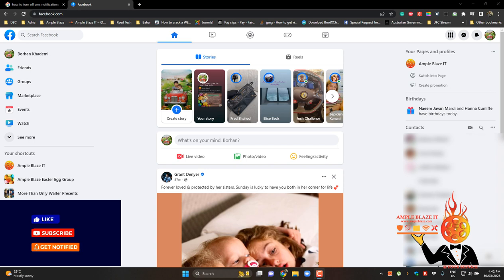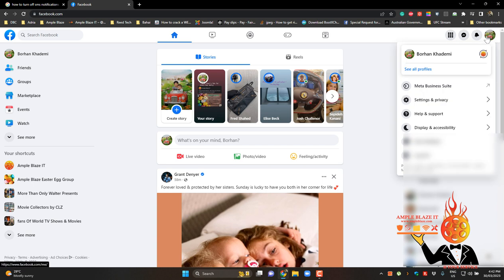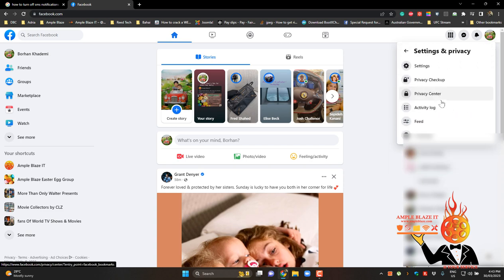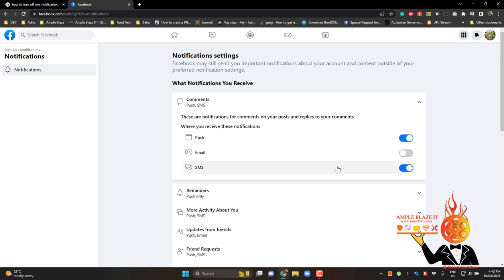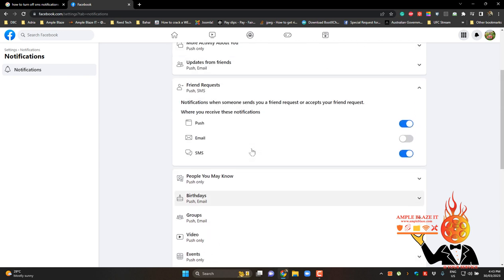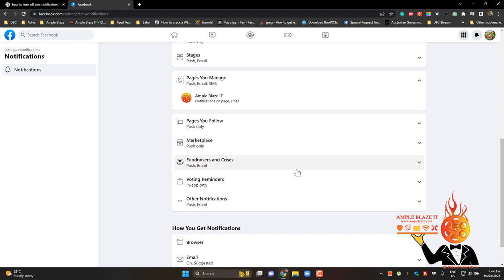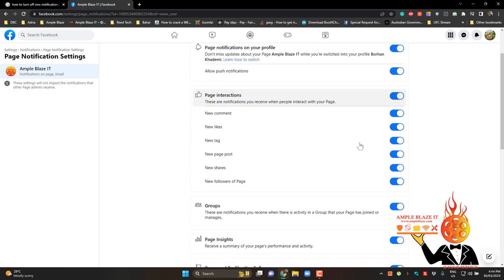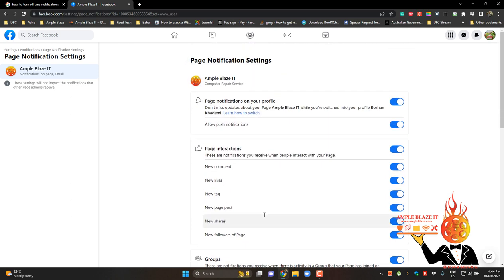How to disable sms notifications on facebook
Hi Blazers
In this video, we show you how to disable SMS notifications on your Facebook profile.